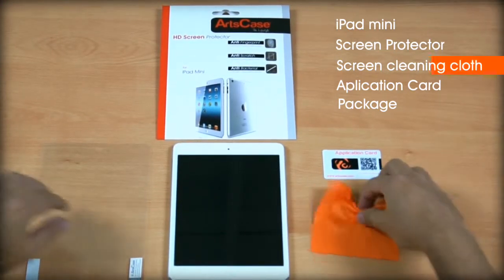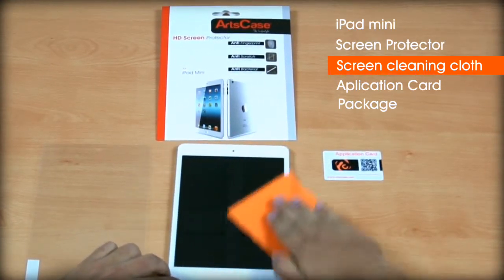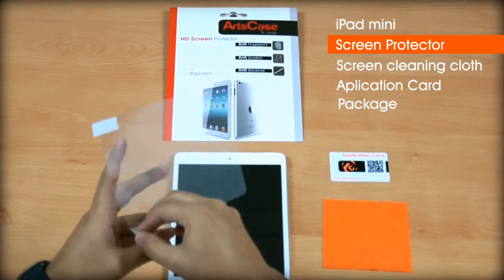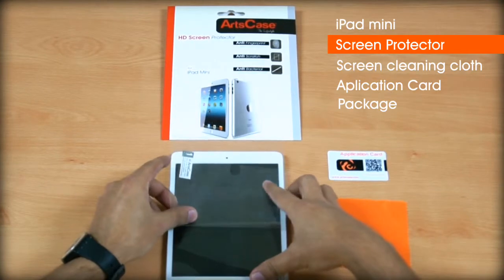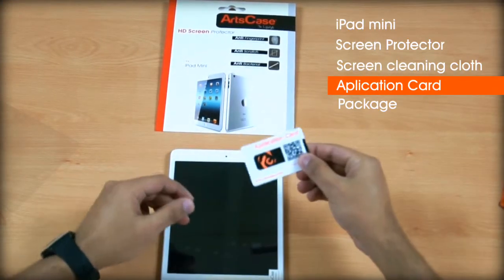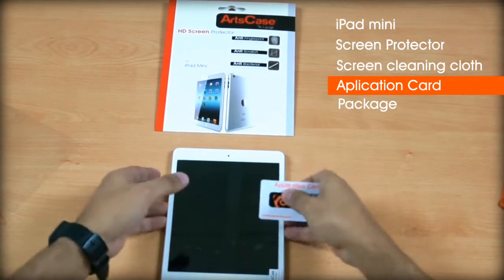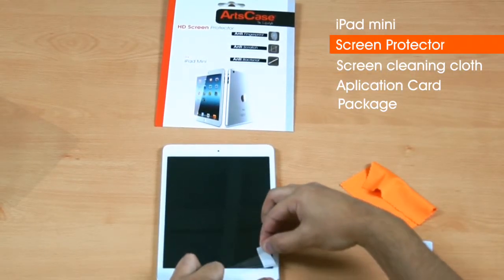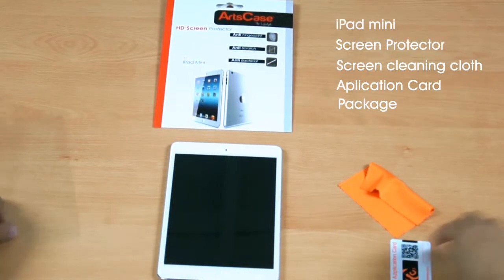ArtsCase HD Screen Protector for iPad mini